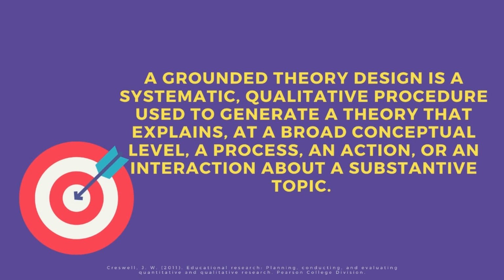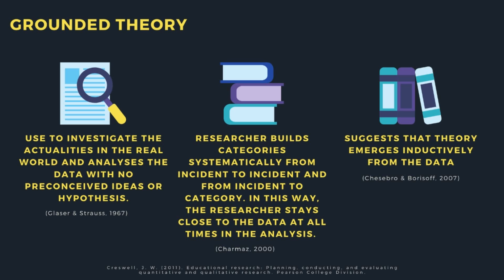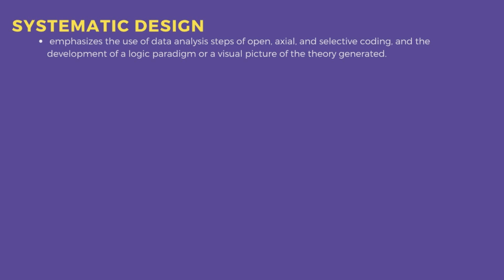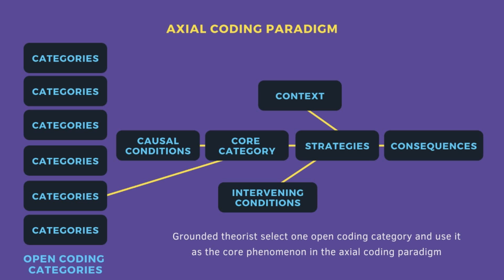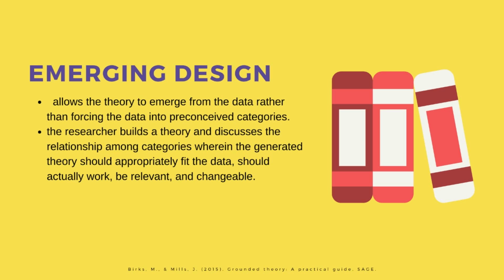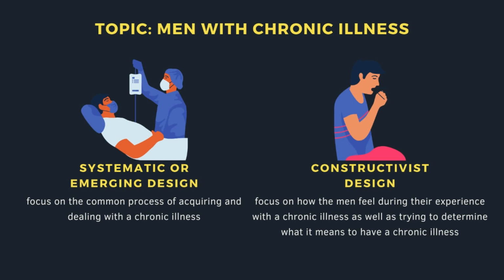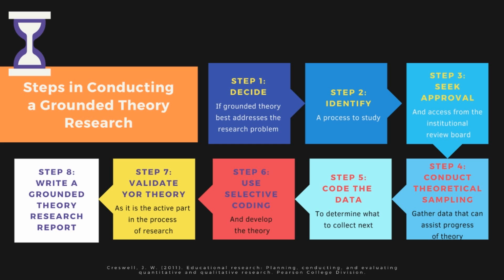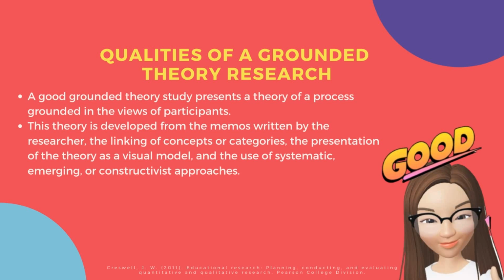Grounded Theory Research Jobelle Pelagio